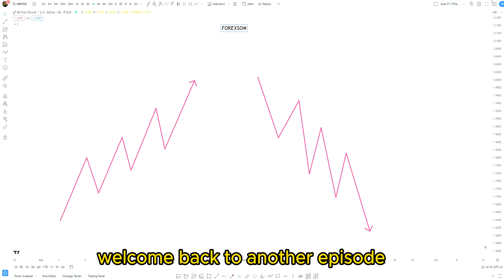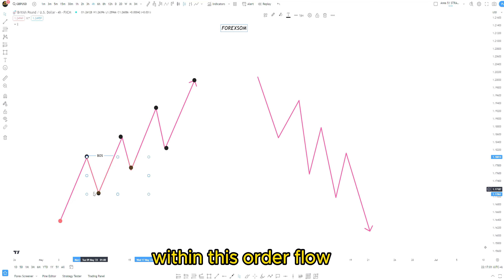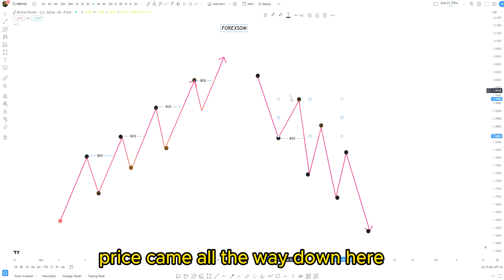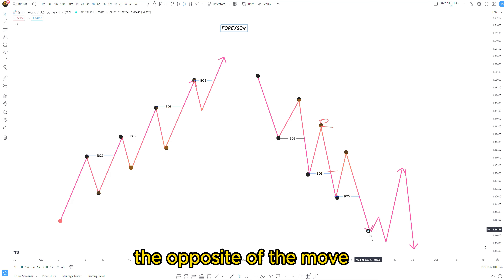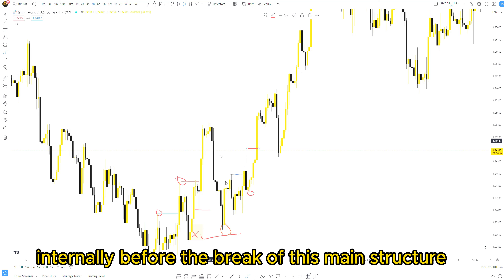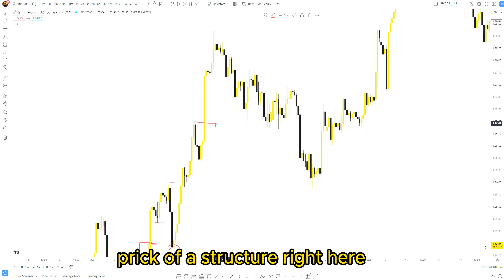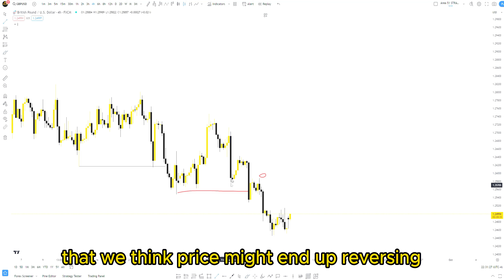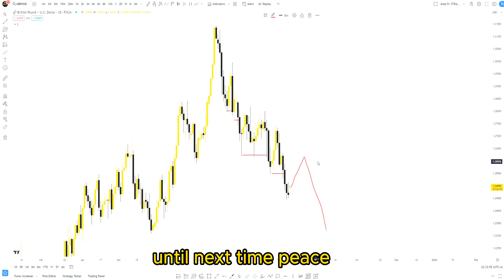Master Order Flow : Smart Money Trading Secrets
Welcome to the ultimate guide for smart money traders in 2023! 📈 In this video, we delve deep into the art of mastering Order Flow in the forex market, the secret weapon of successful traders. Discover the strategies, techniques, and insights that will set you on the path to smart money concepts trading success. Join us as we decode the mysteries of the market and reveal how Order Flow can revolutionize your trading game. Don't miss out on this opportunity to level up your trading skills in 2023! 💰

Time Stamps:
00:00:34 - Intro
04:49- Uptrend Illustration
08:43 - Downtrend Illustration
19:24 - Chart Analysis
20:47 - END